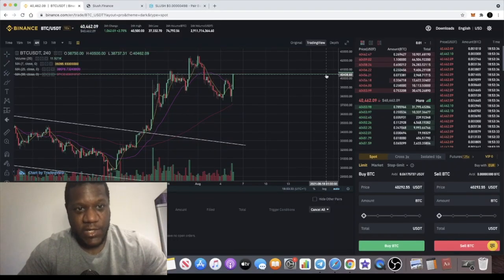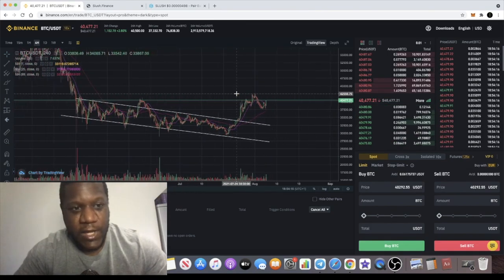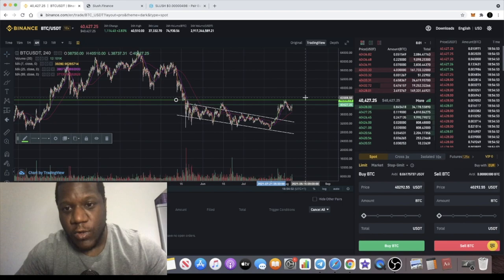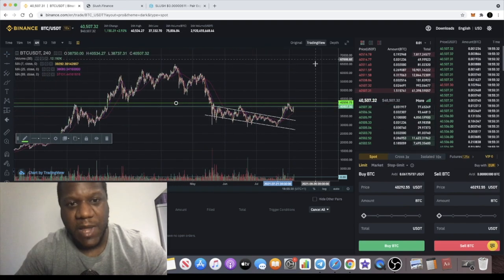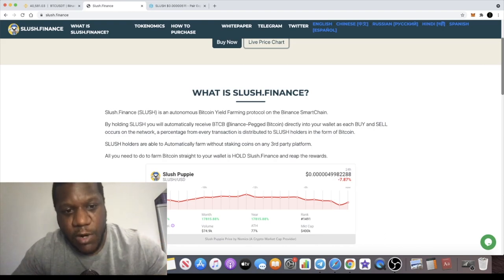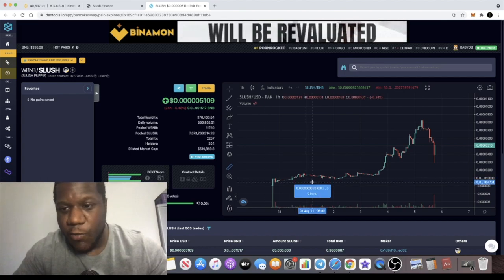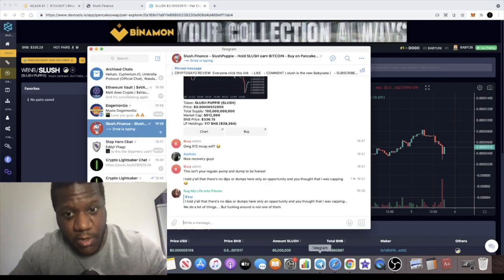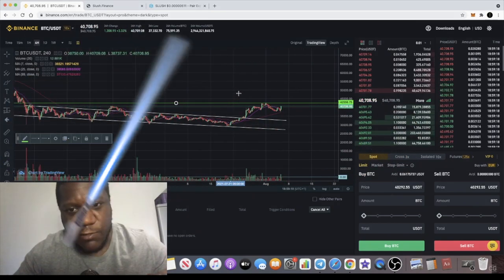BITCOIN BREAKOUT | EARN BTCB WITH THIS BSC GEM $SLUSH FINANCE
BTC could be ready for a bullish breakout. Plus $SLUSH Slush finance allows you to earn more Bitcoin (BTCB) while holding on pancake swap!